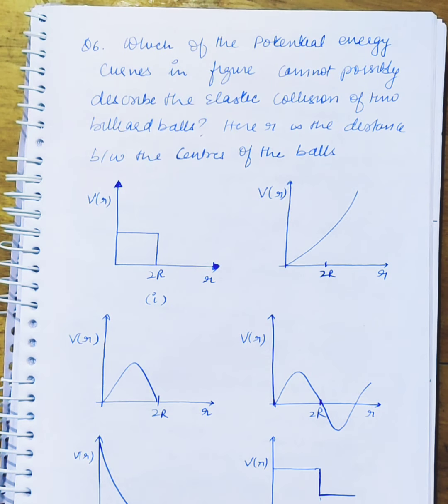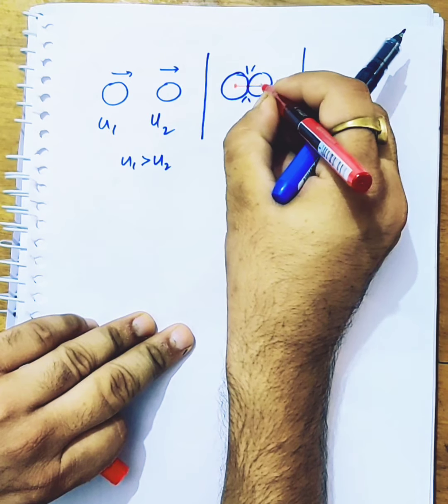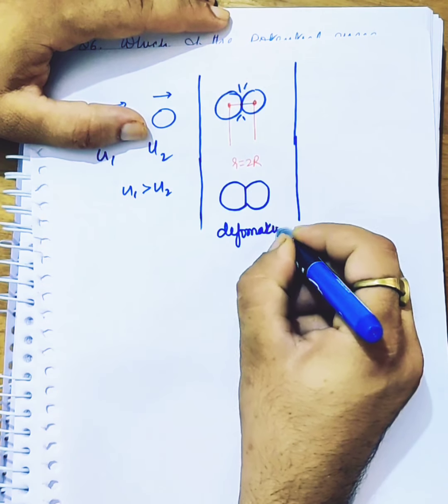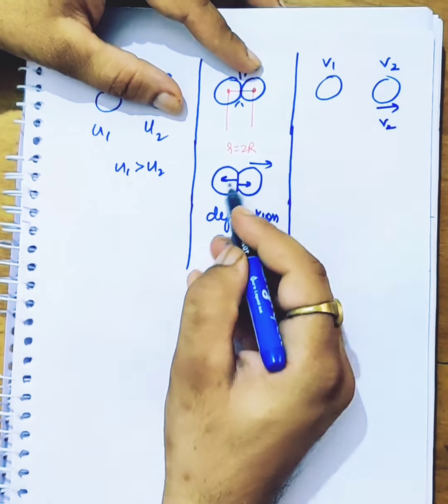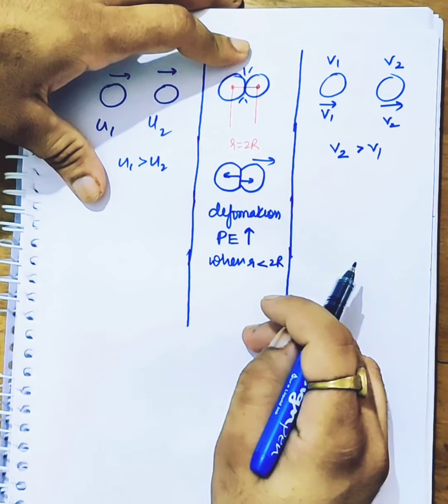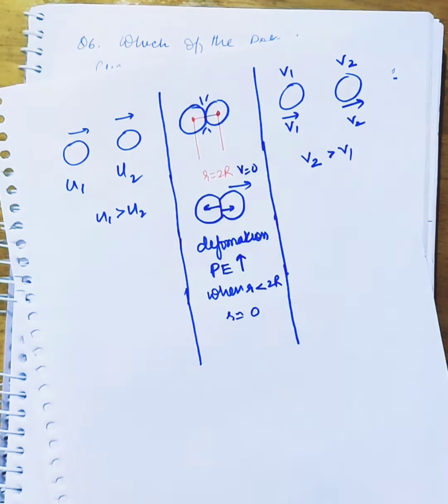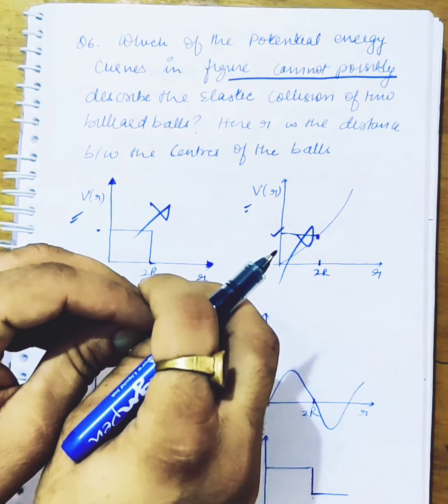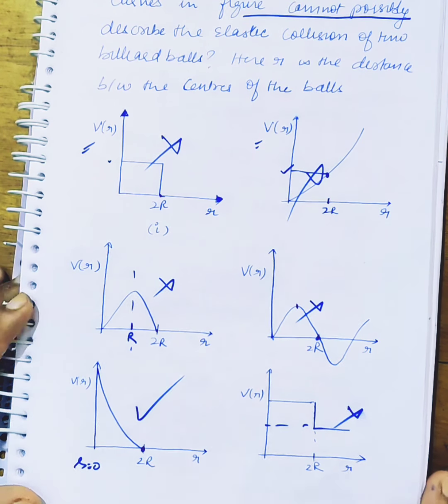Q6. work energy collision